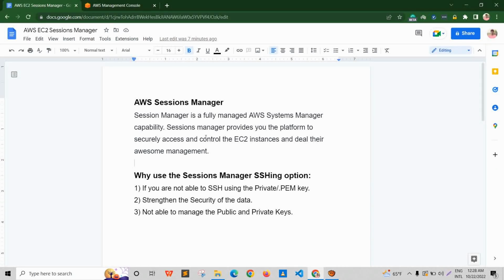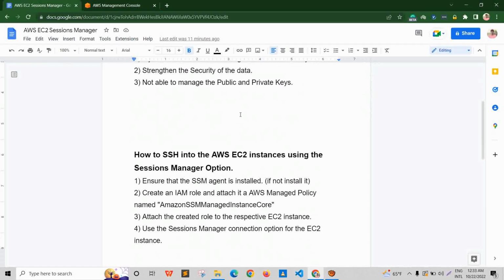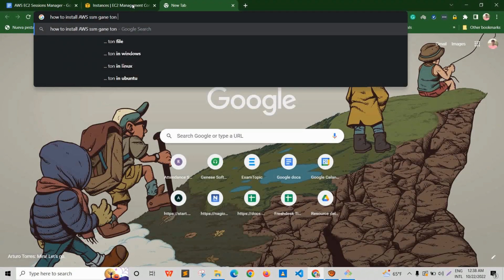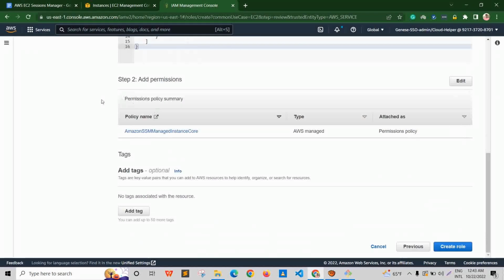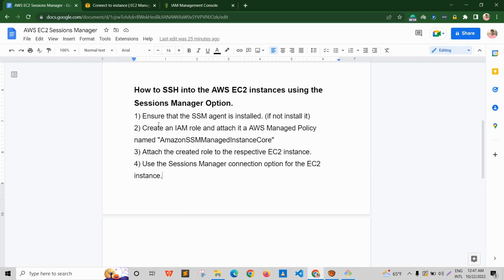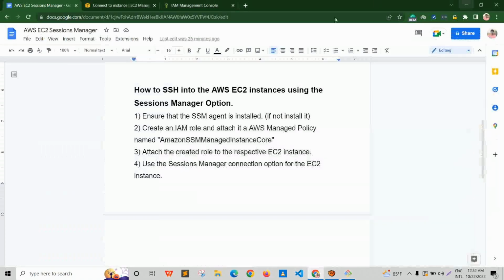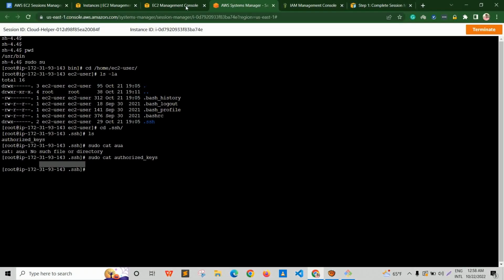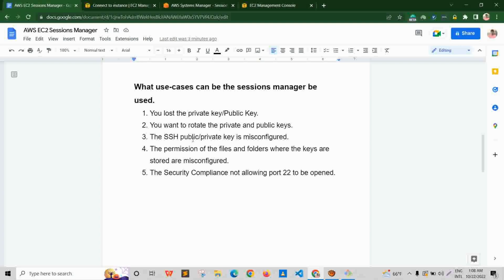AWS Systems Manager Session Manager | How to SSH into the EC2 instances without Private .PEM keys?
We can use the AWS Systems Manager Session Manager service to Login/SSH into all the flavors of the EC2 instances Operating Systems.

We will see in real-time how to use the AWS Session Manager.

For more details, please have a look at the below-mentioned supporting Blog post link to get more out of it: